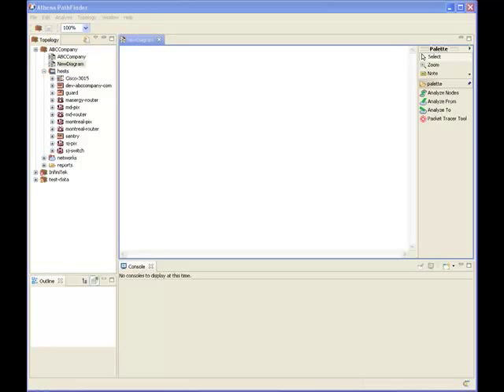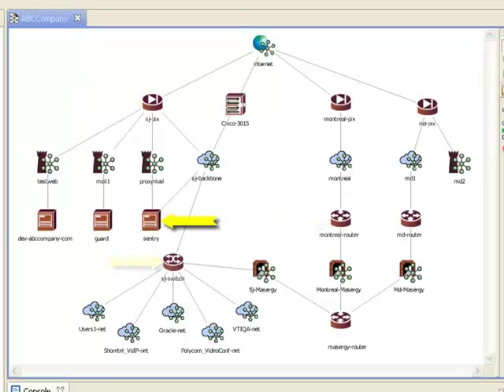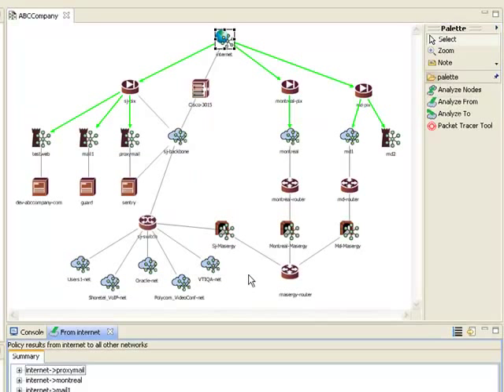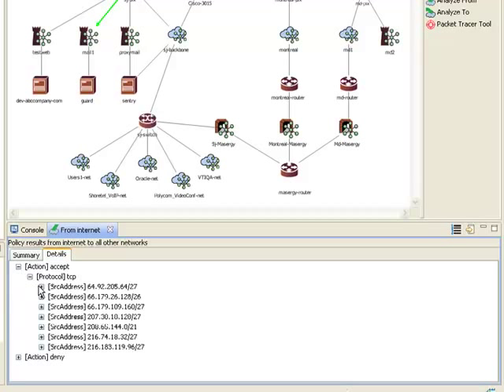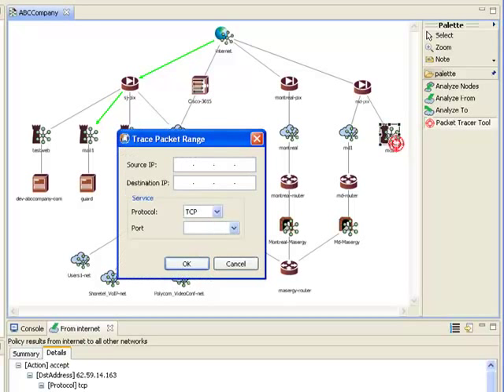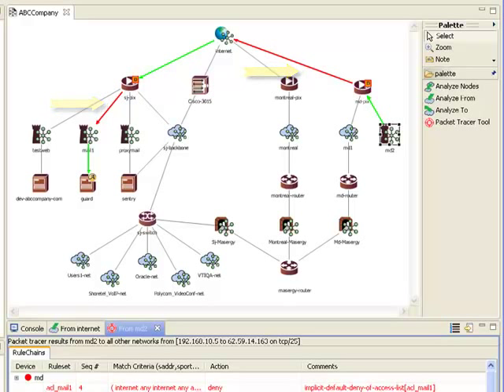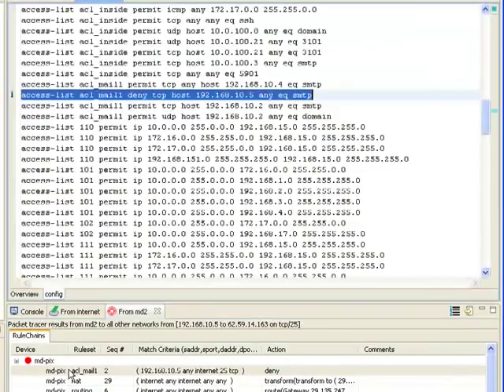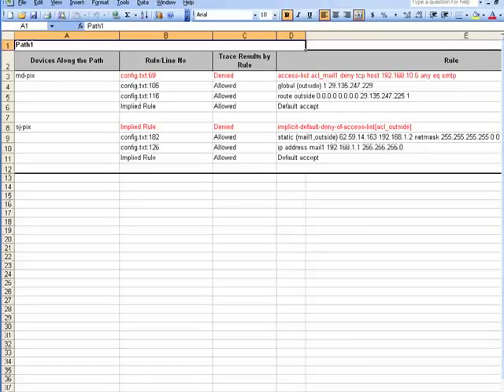Network Map Software for Firewall Troubleshooting and Easing Rule Changes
PathFinder automatically determines the connections between devices to
create an offline network topology diagram that firewall engineers can use
to determine what is reachable and how configuration settings will control
traffic.